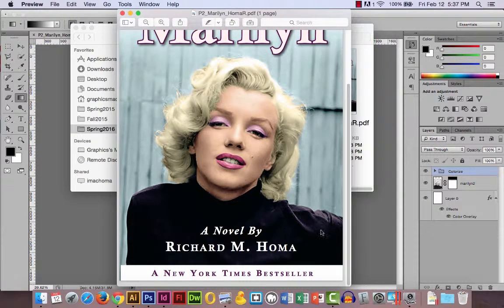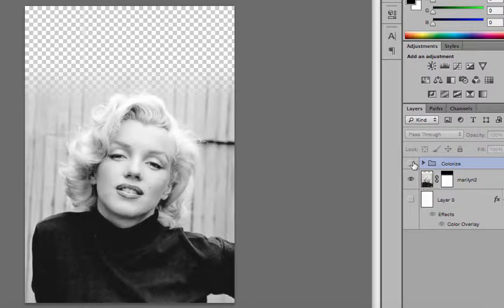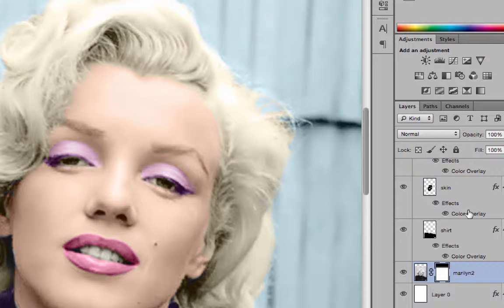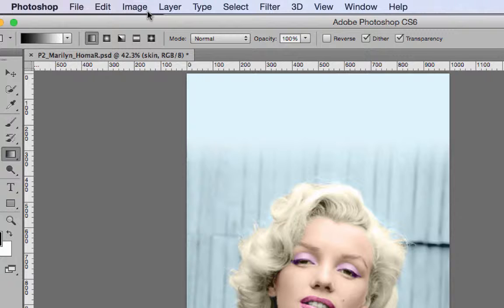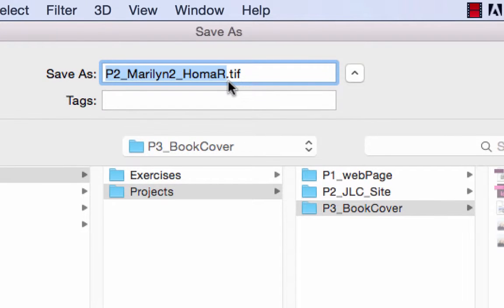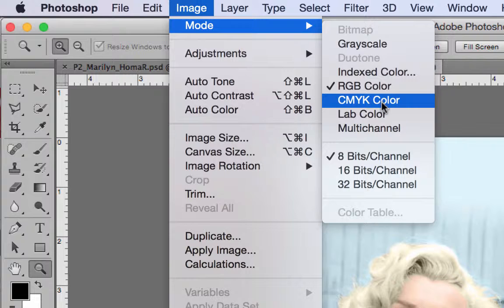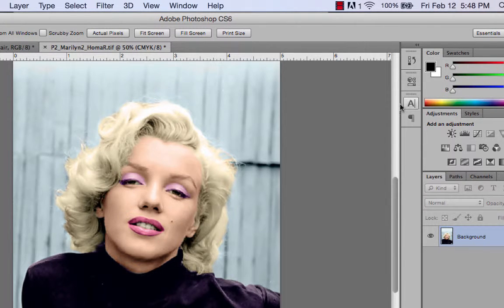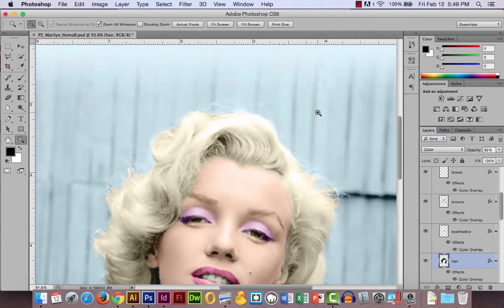P3_ColorizeBookCover_pt1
Review of Photoshop Operations, saving as .tif for placing into InDesign.